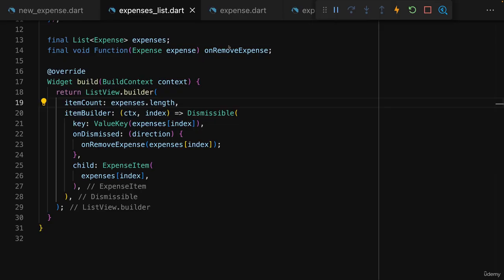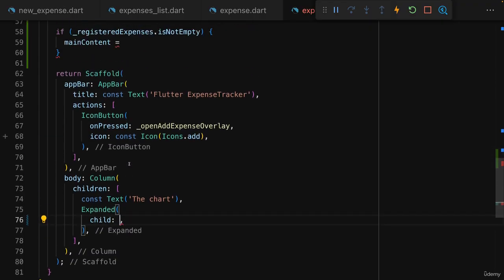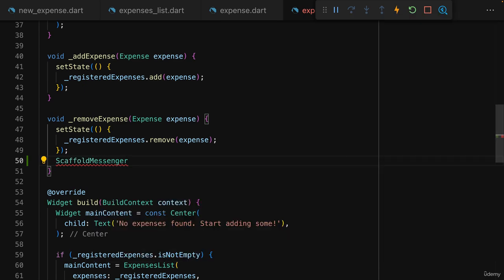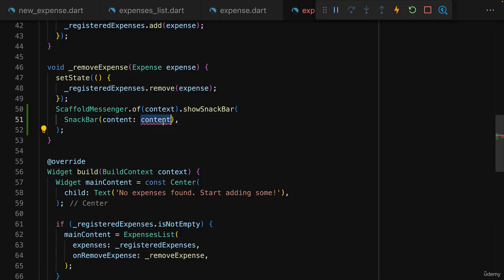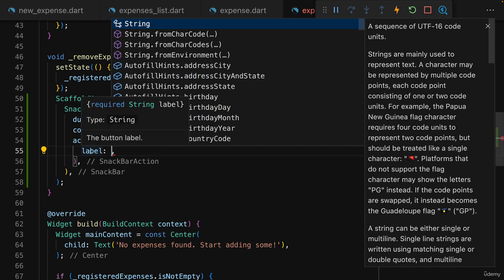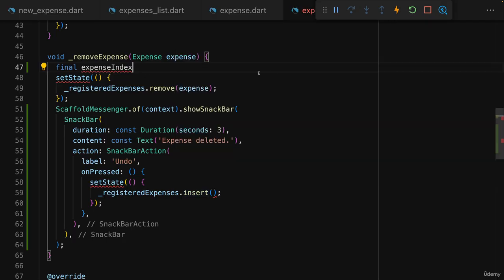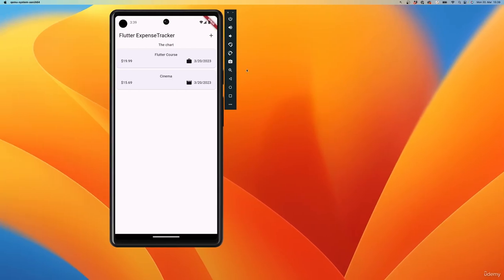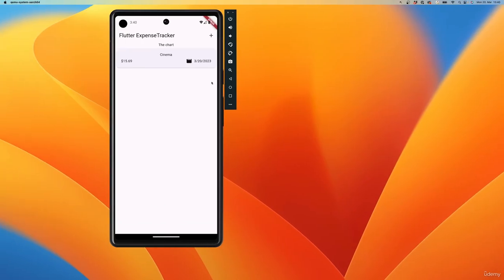5 27 Showing & Managing Snackbars